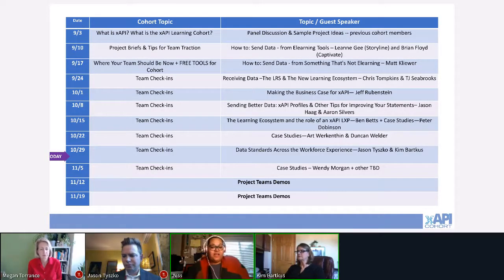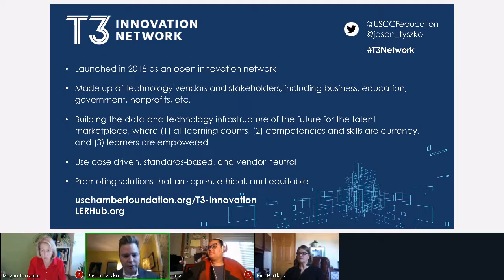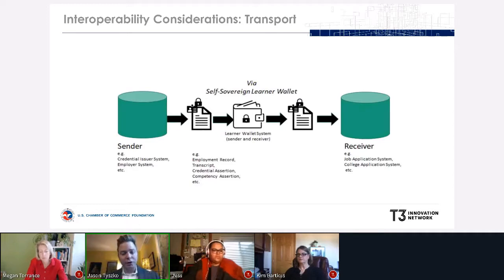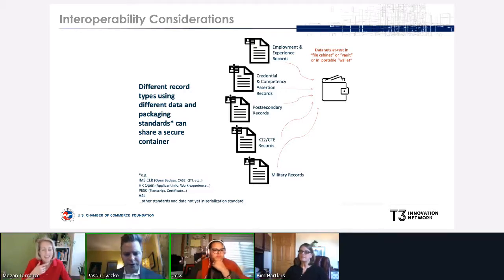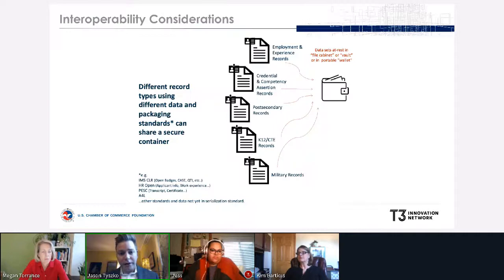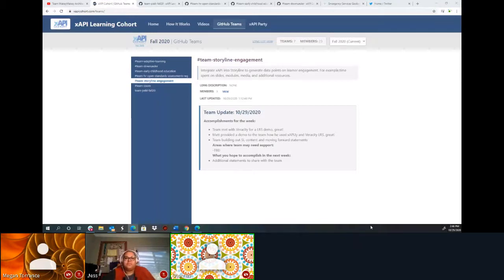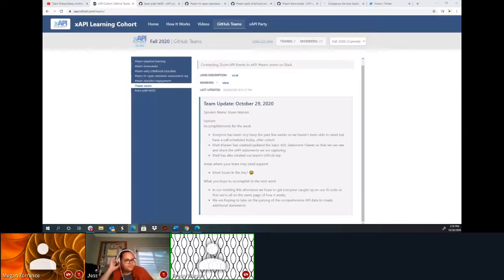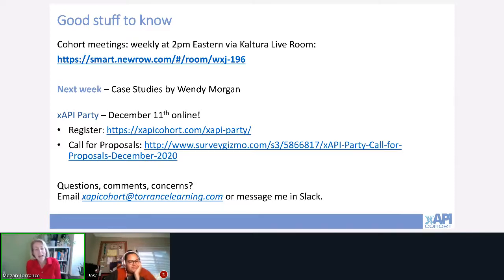xAPI Cohort Fall 2020 | Week 9: October 29, 2020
Panel conversation: LERhub.org & HR Open
—Jason Tyszko & Kim Bartkus